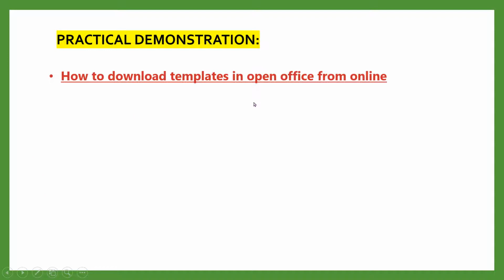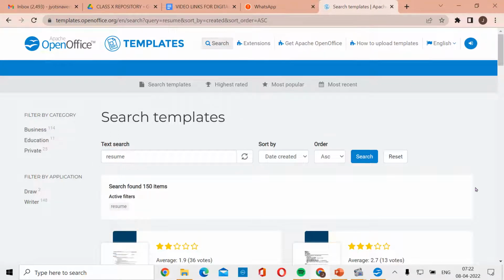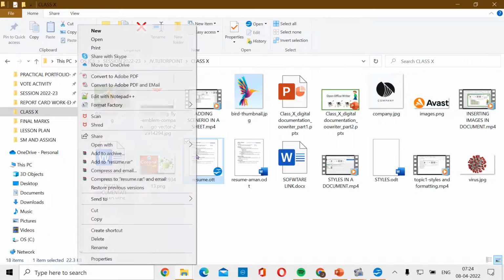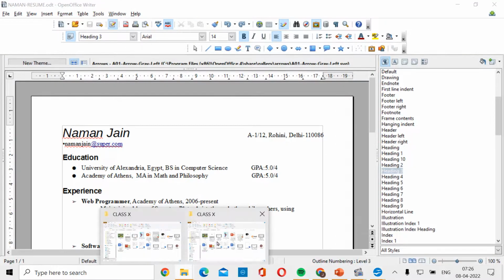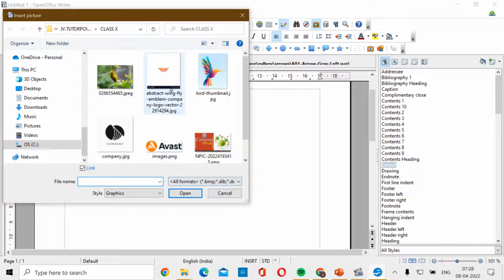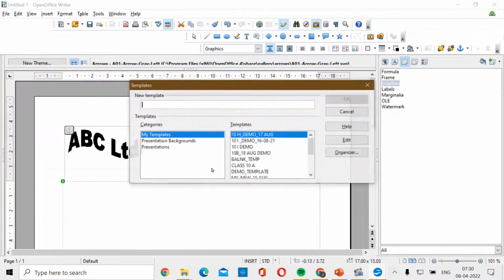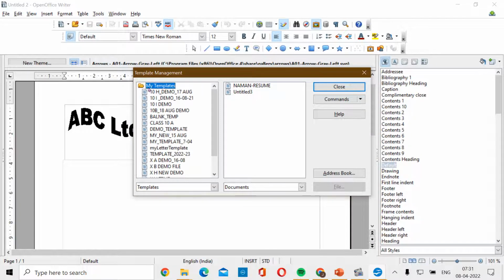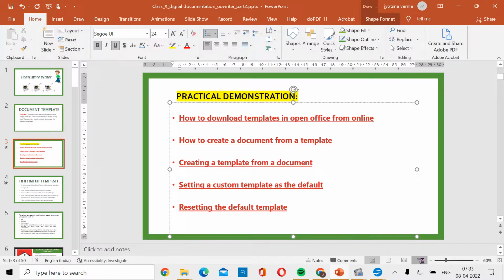open office#Writer#templates#information technology#class X#402templates#templates#open office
How to download templates in open office from online
How to create a document from a template
Creating a template from a document
Setting a custom template as the default
Resetting the default template